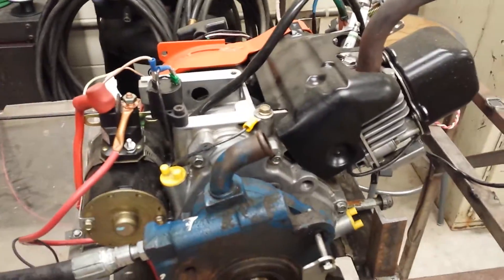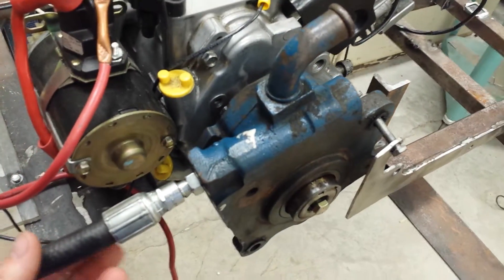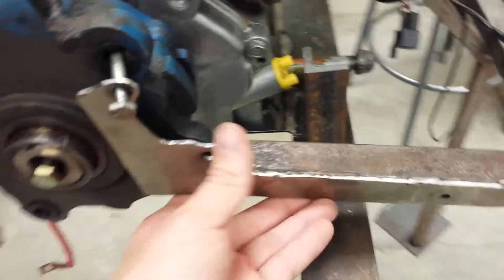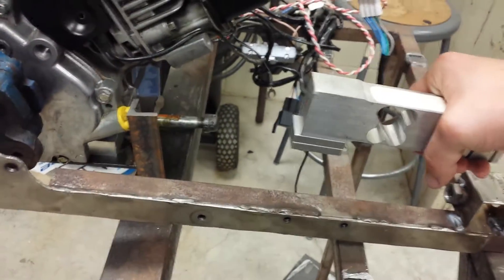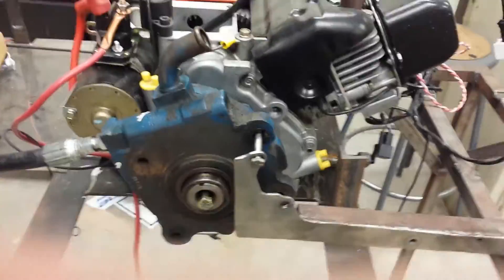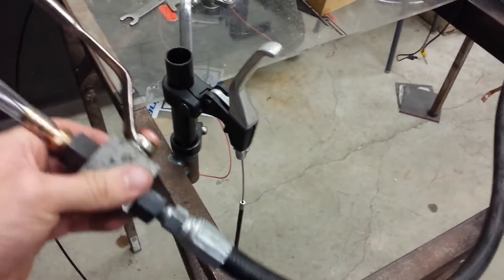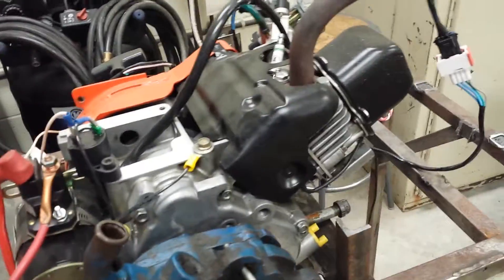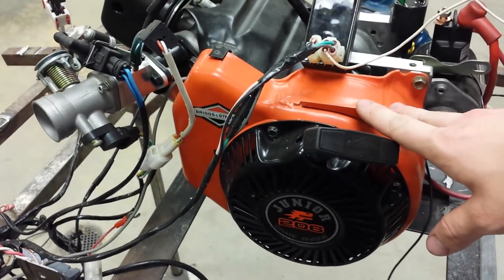Small Engine Dyno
Reuploaded as the video somehow just disappeared, thanks youtube!
Small engine on a basically homemade engine brake to test our engine for an SAE competition